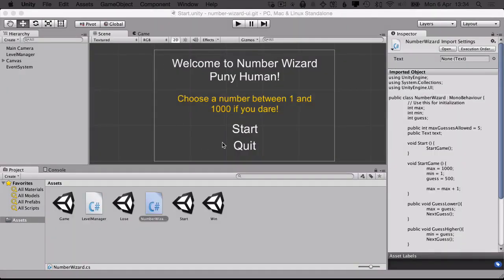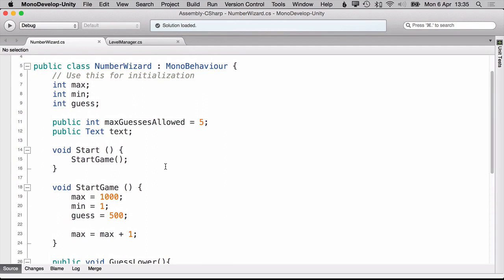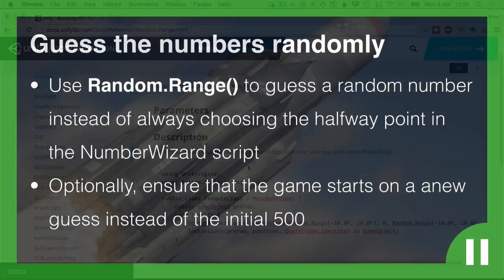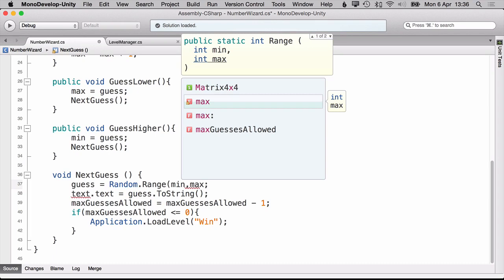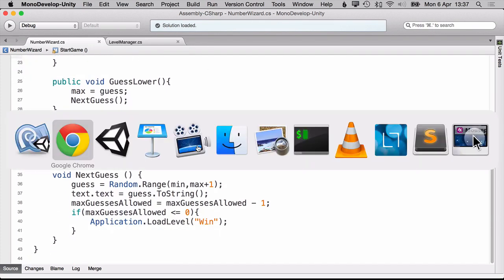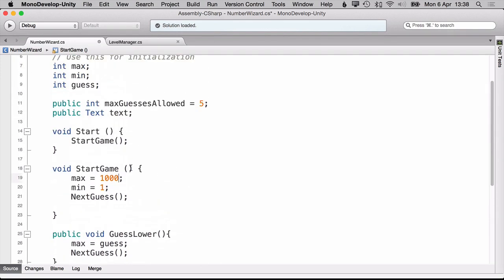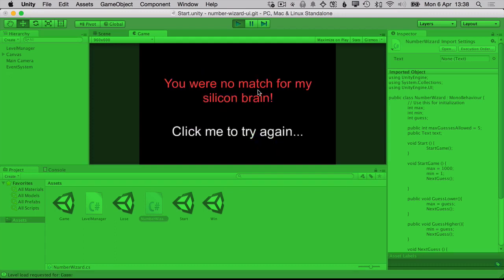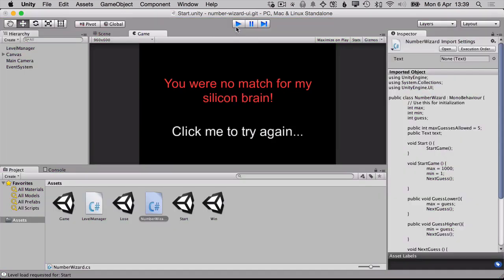053 Finishing Number Wizard UI